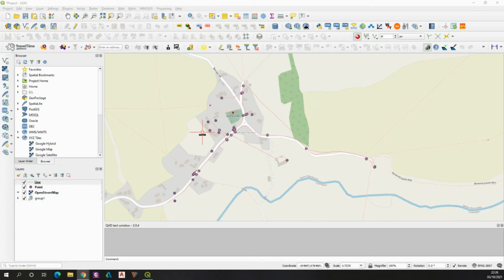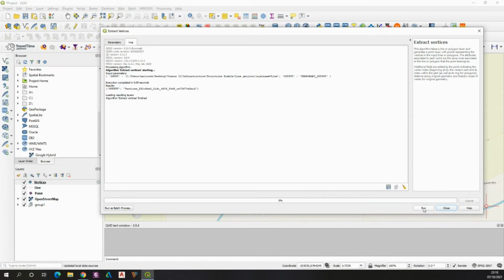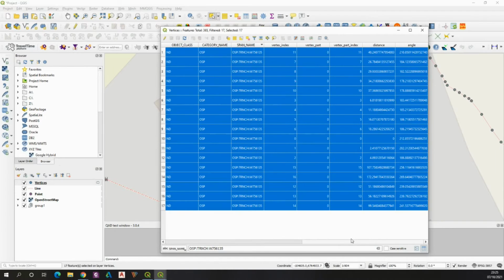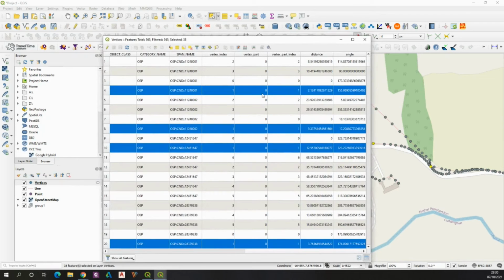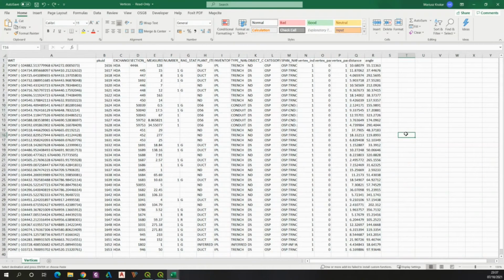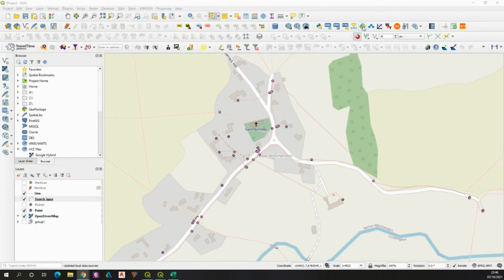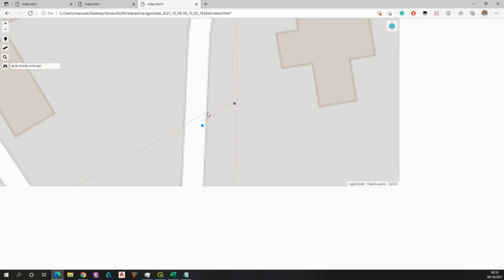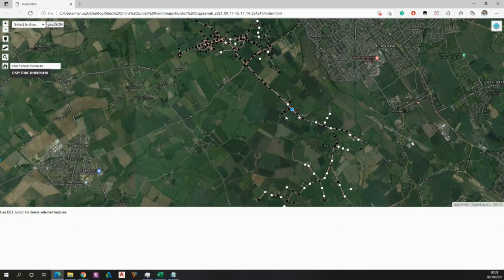QGIS2Web plugin - search tool for multiple layers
The tutorial explains how to expand the  "Layer search" option in the QGIS2Web plugin without coding. The example was based on two layers in a different geometry.